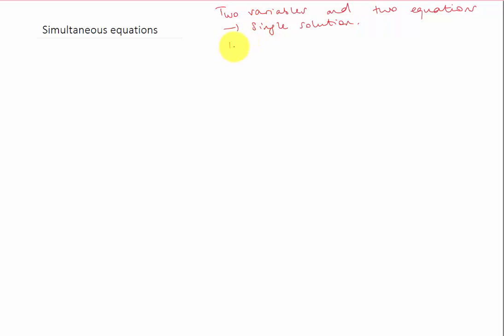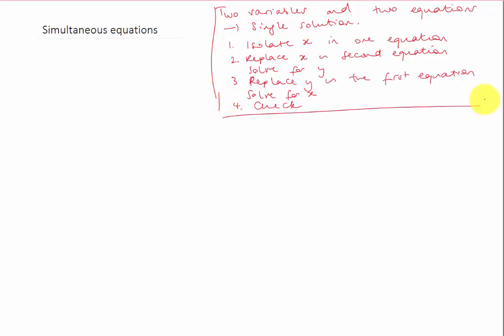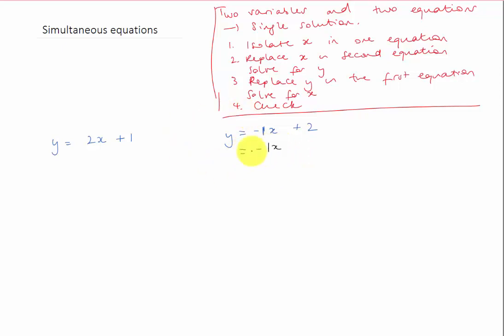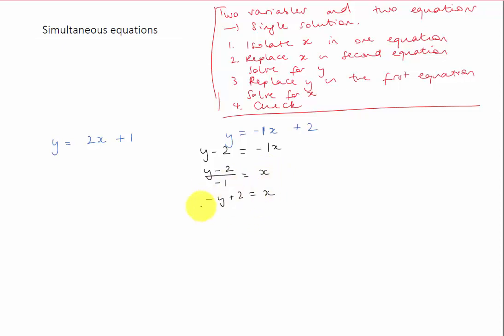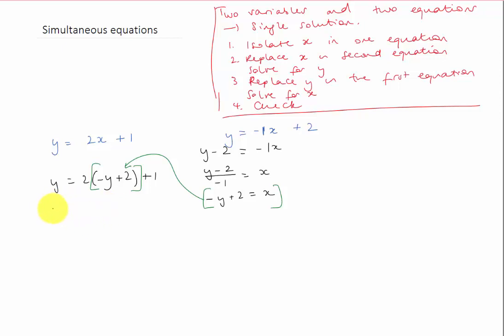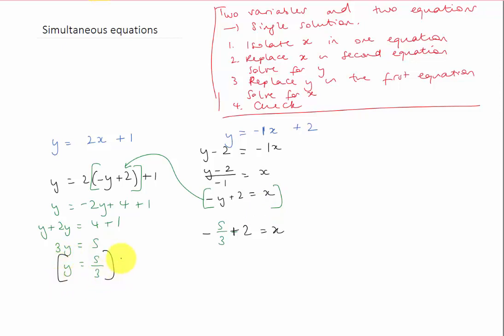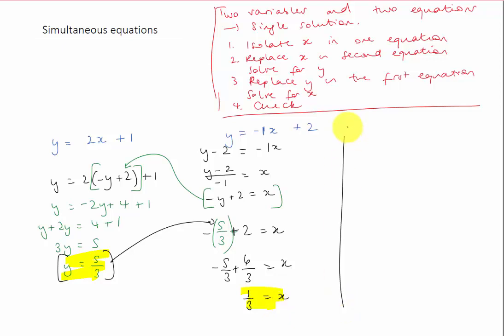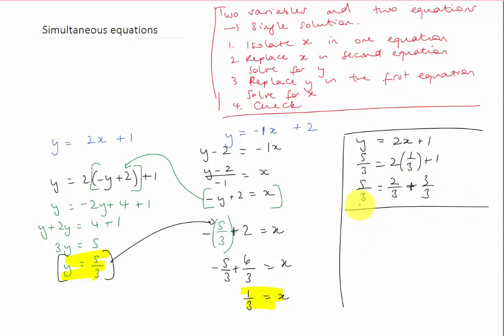4.3 Simultaneous equations